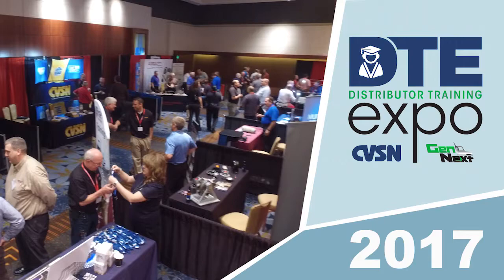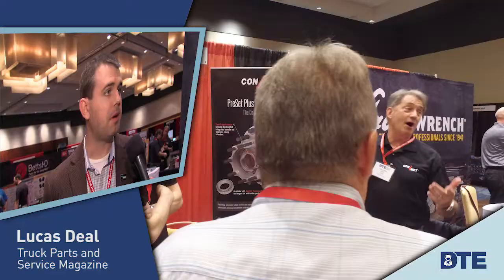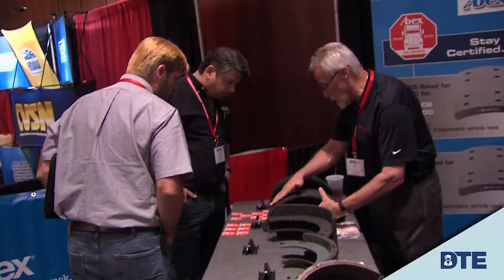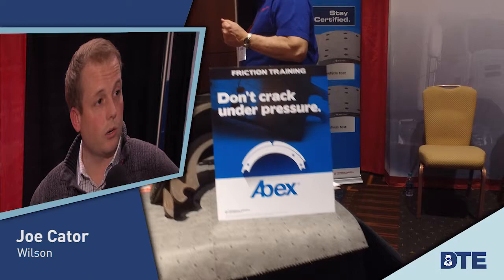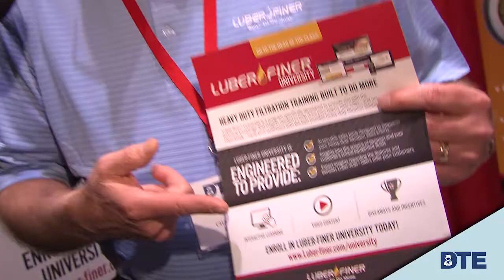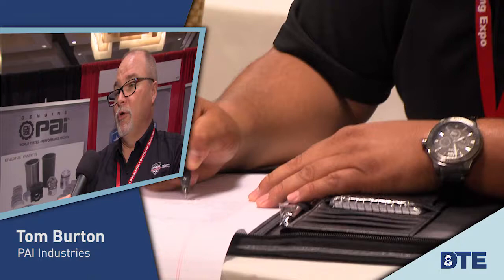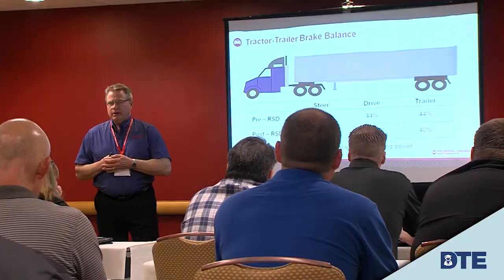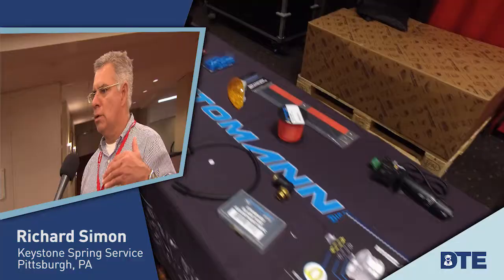DTE TRAINING EXPO - CVSN - Gen Next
HD Groups covered and created a video for the DTE Training EXPO held in Atlanta, GA on 4 - 21/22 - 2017. The video highlighted the event and was used to market and sell their EXPO the following year.